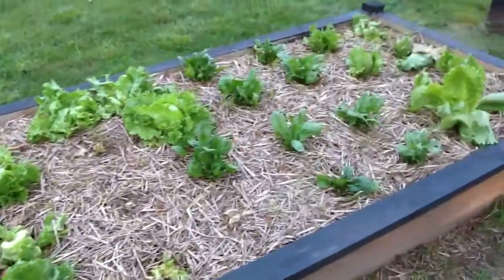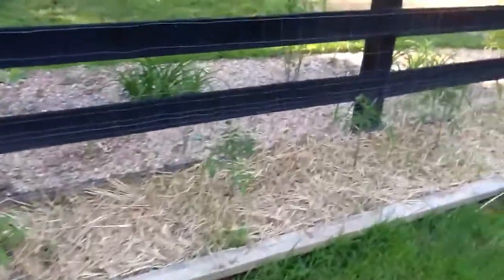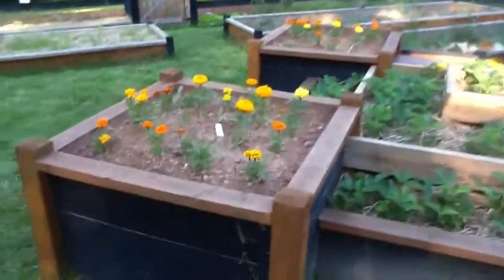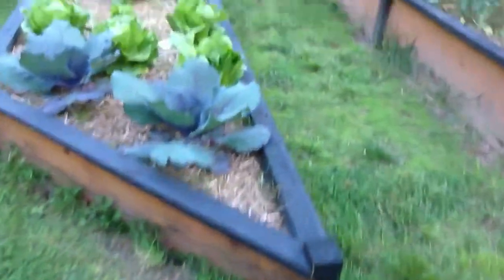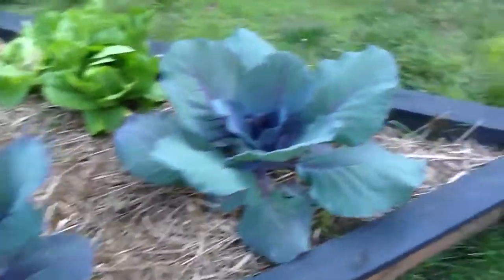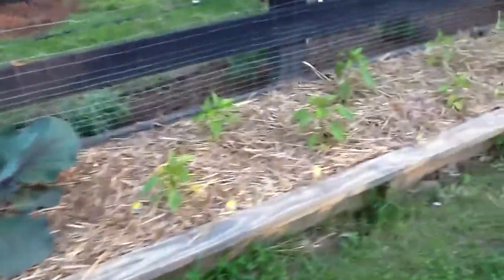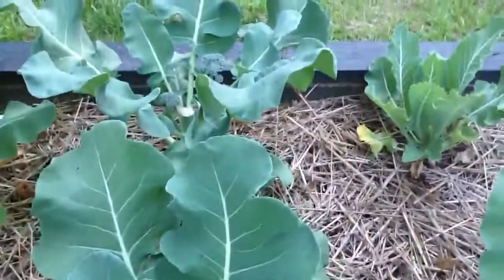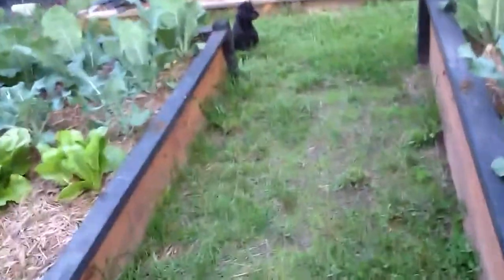The raised bed garden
The raised bed garden on Mother's Day